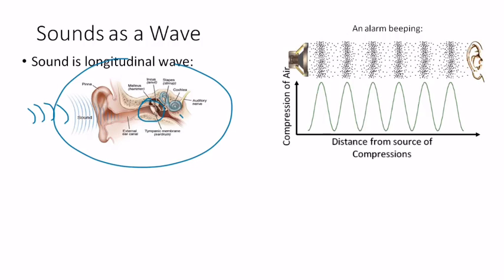PHS120 U1 Pt4 D Sound as a Wave